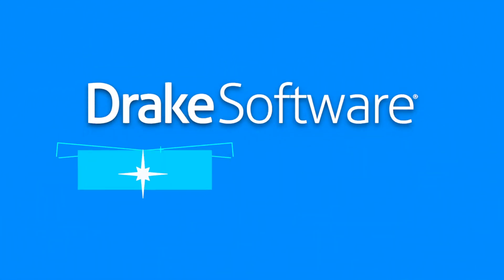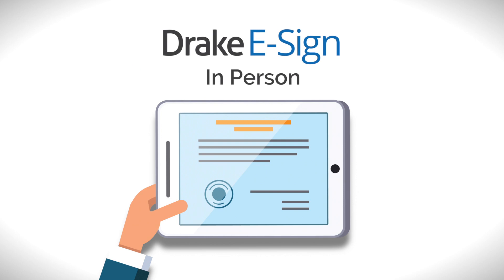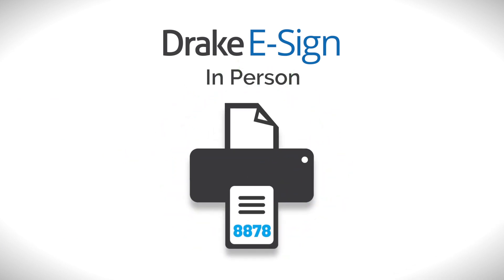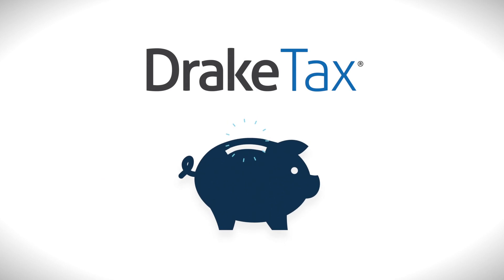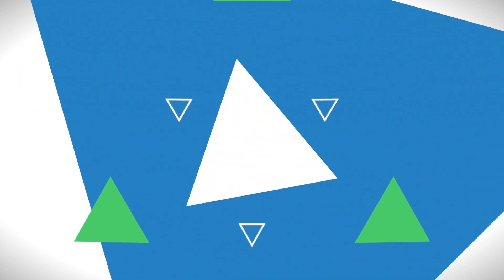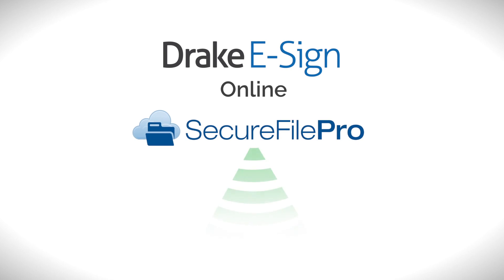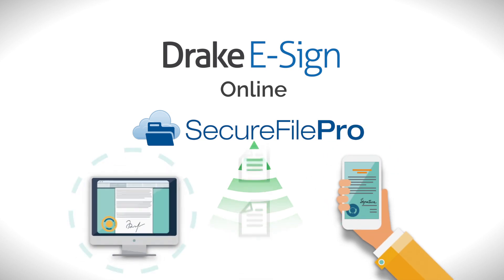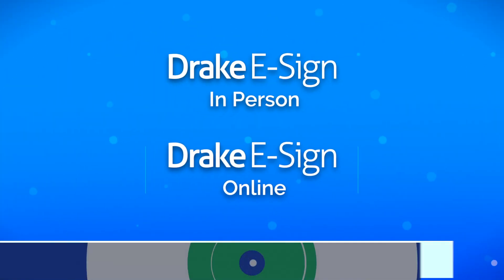Drake E-Sign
Drake E-Sign – In Person is fully integrated in Drake Tax, making it easy to incorporate into your existing workflow. Simply review the return on screen, allow the taxpayer to sign each signature document using a signature pad, and apply your digital signature to complete the process.